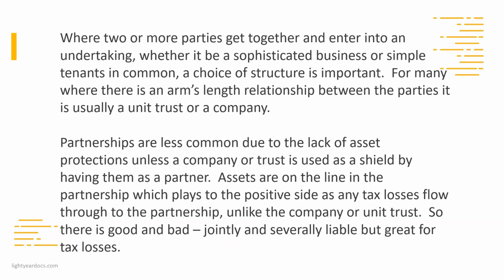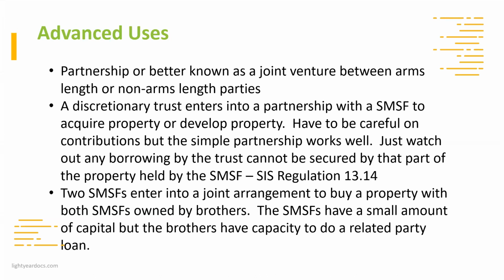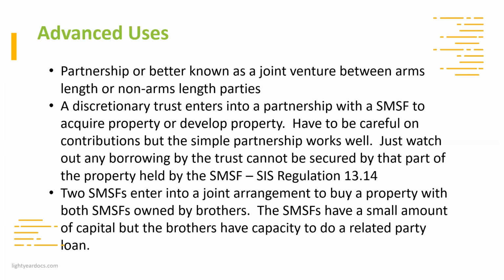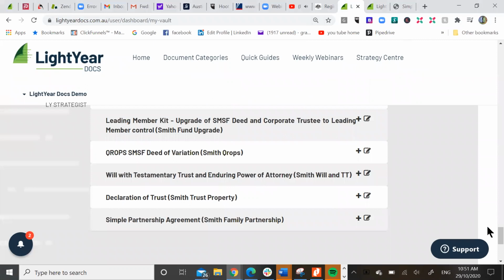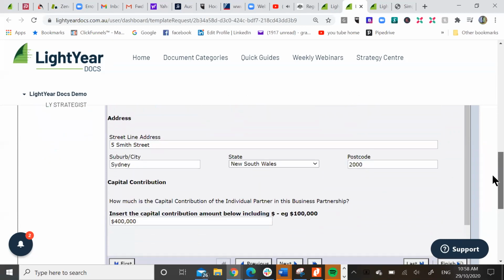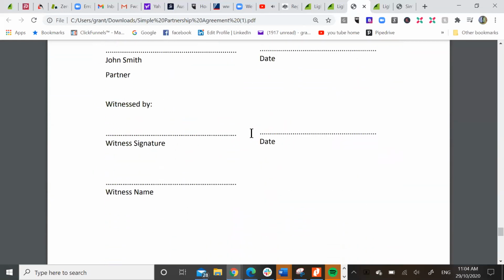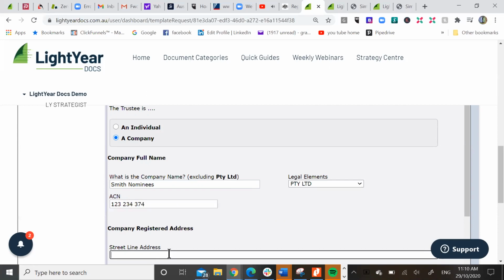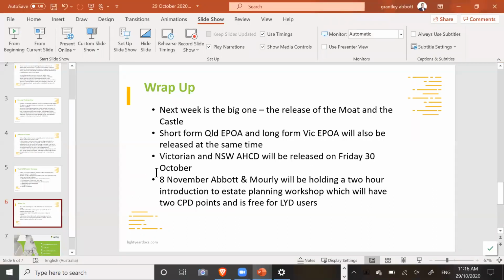28 October 2020 Simple Partnership and Joint Venture Agreement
In this session we look at the LIghtYear Docs simple partnership and joint venture solution.  We also look at the difference between a business partnership and a simple tenants in common partnership for use with related parties and entities such as couples. We will also look at how SMSFs are exempted under the in-house assets test for tenants in common and the launch of LightYear Docs documentation to cater for simple partnerships, tenants in common and SMSF relationships with partners.